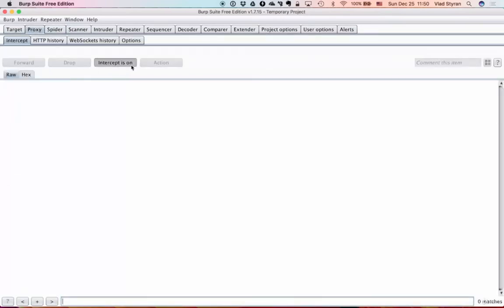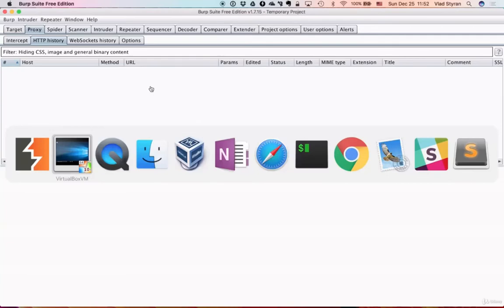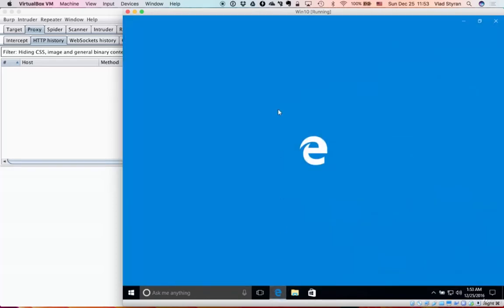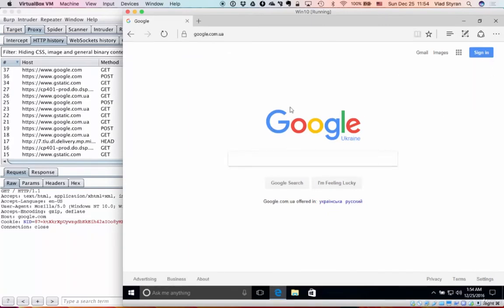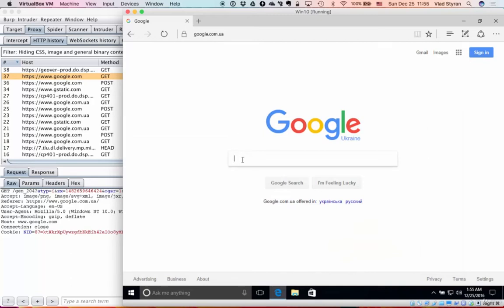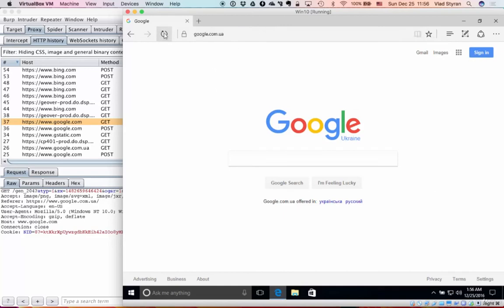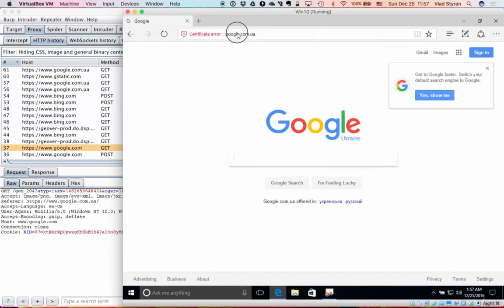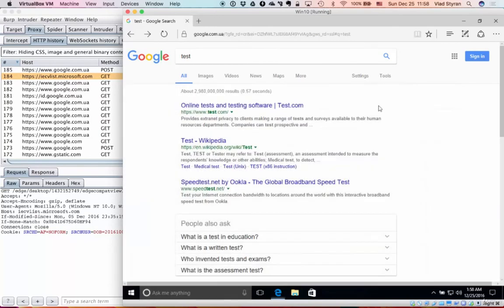37 DEMO Burp Suite